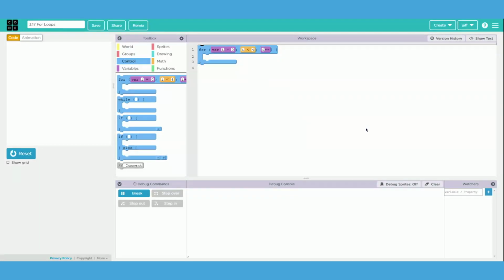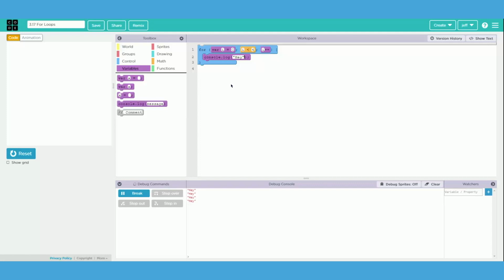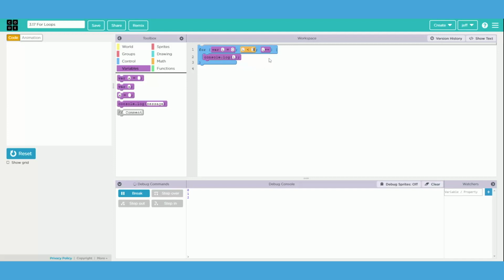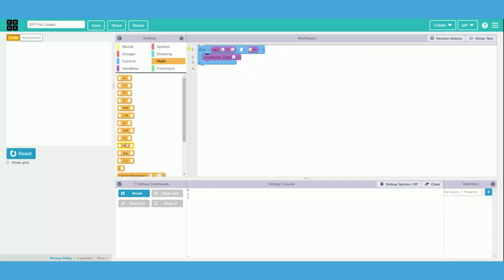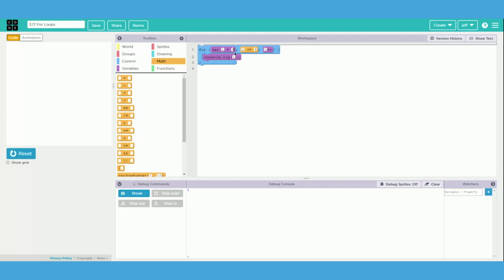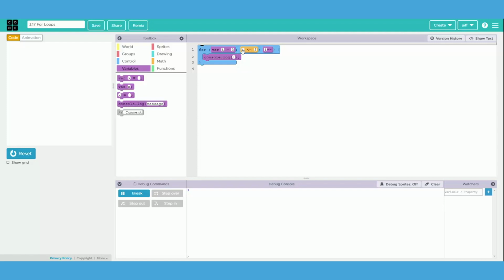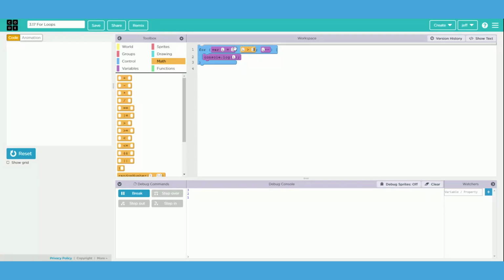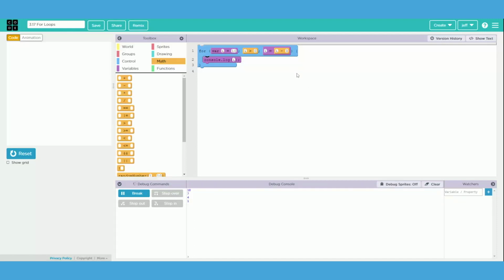MSCS Teacher Sol 3 17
MSCS Teacher Solution 3.17 Game Lab Coding Exploring FOR Loops